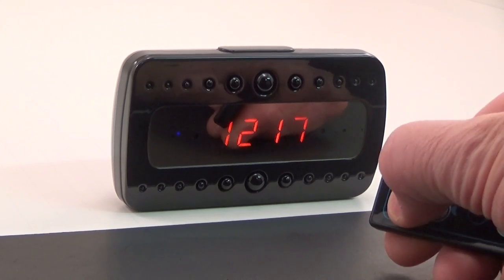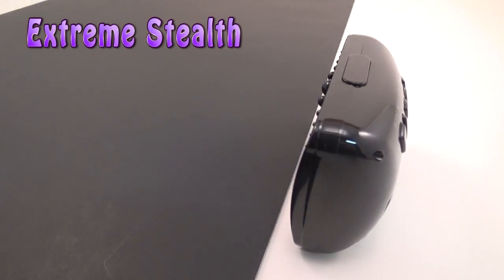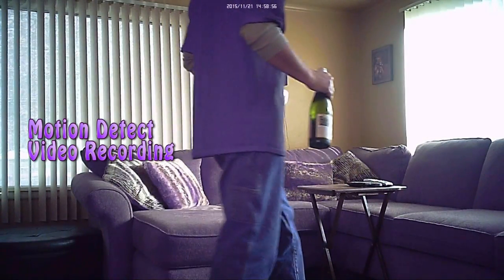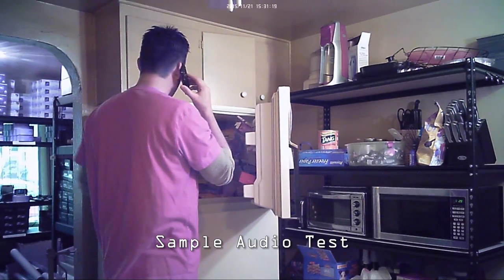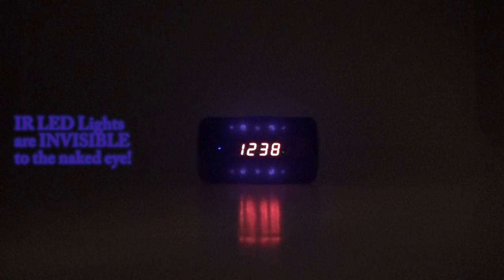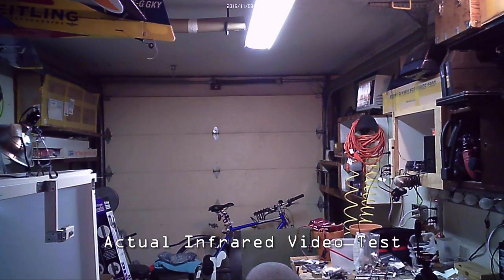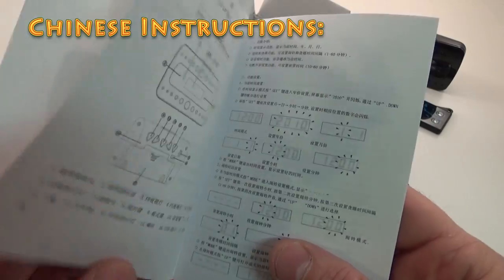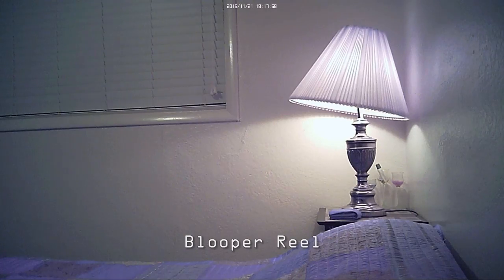Black Stealth 1080p Spy Clock - Best Demo